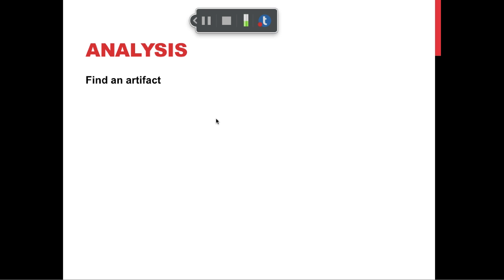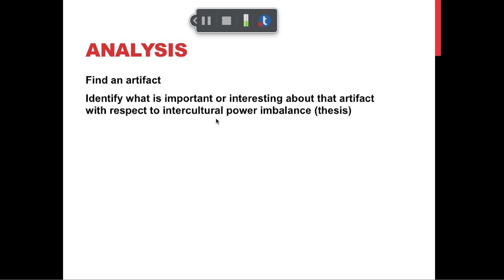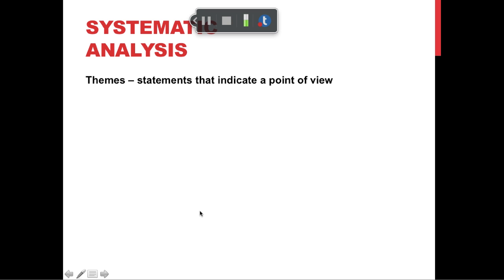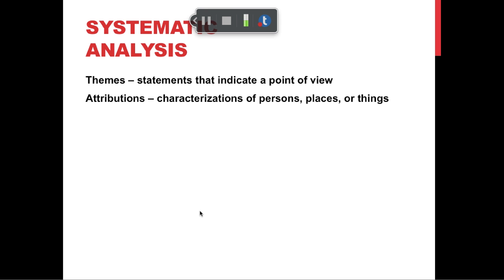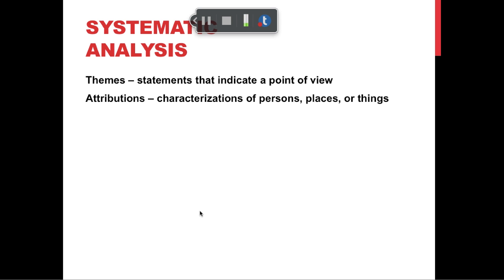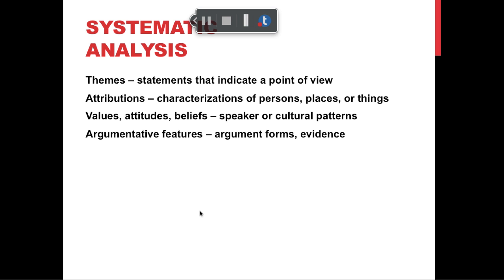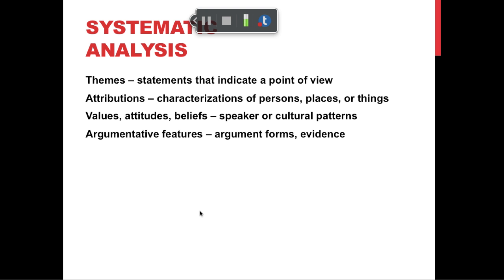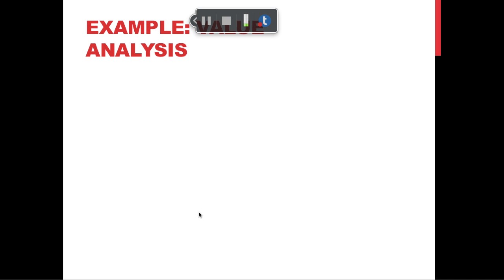Intercultural Communication Criticism Three